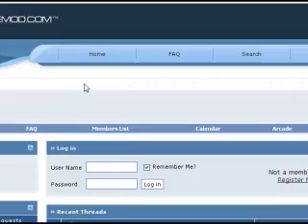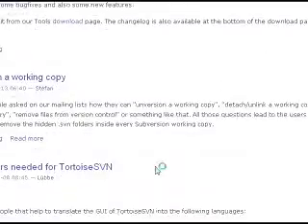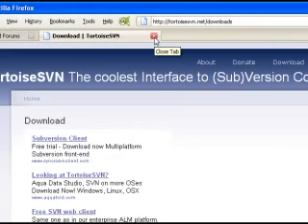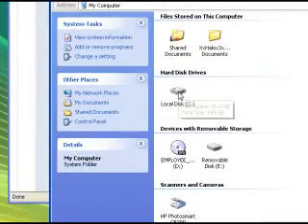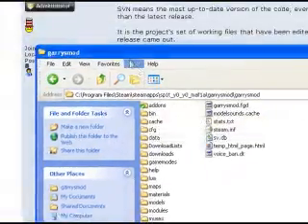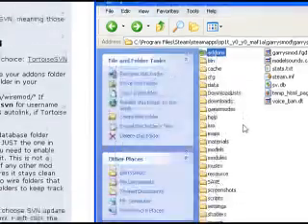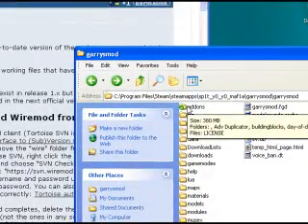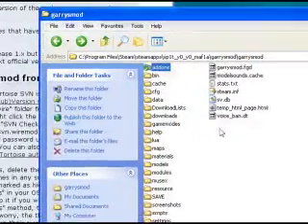Wiremod Tutorial: How to install Wiremod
-Other Tutorials-

When SVN Checkout:

Username: anonsvn
Password: anonsvn